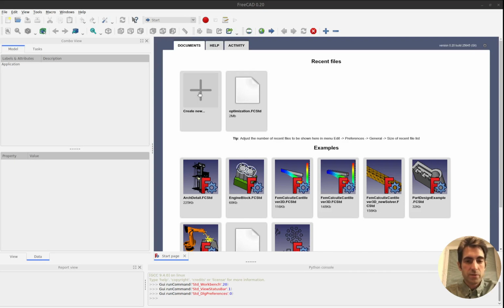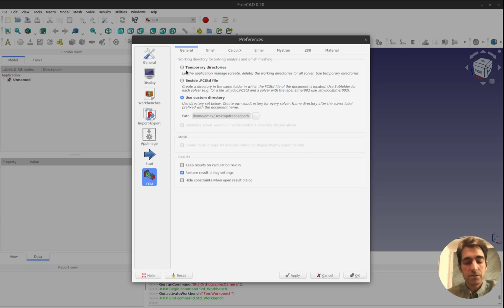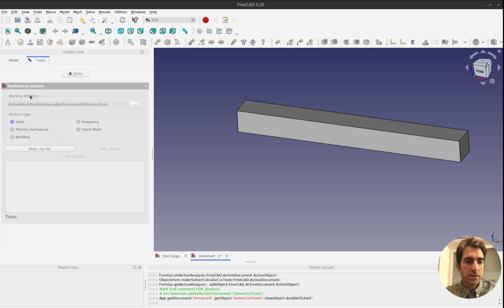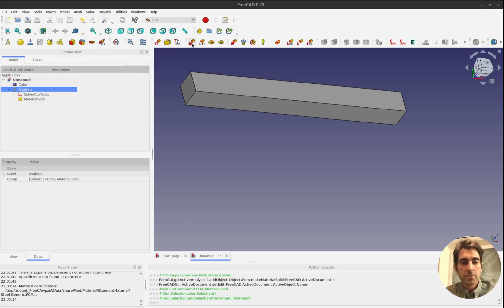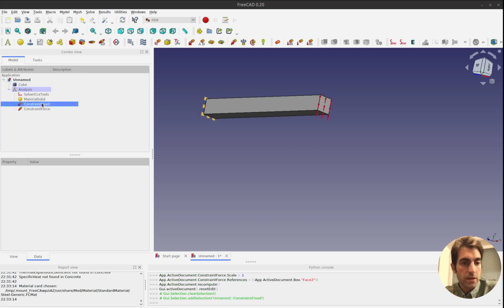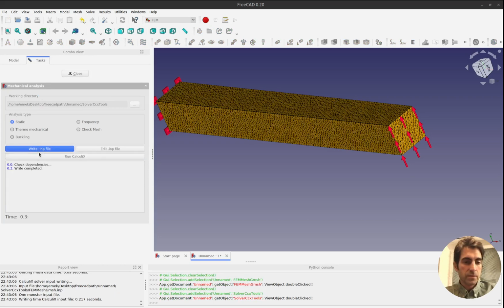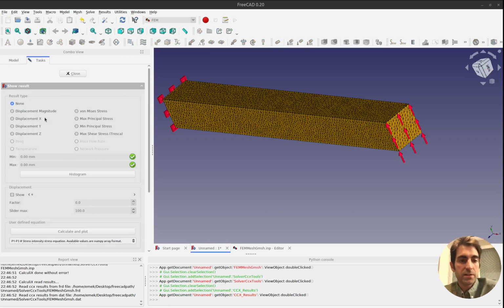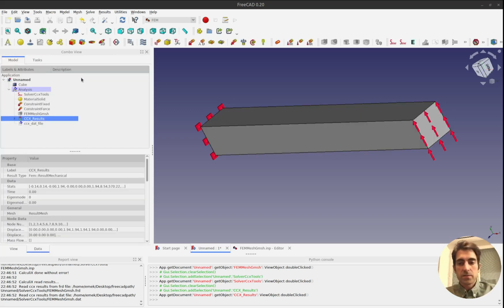FEM 01 Calculix Freecad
Simulation of structures by means of the finite element method Simulation of structures by means of the finite element method